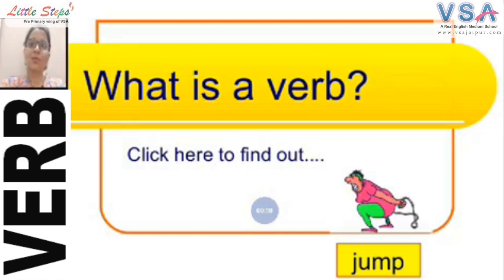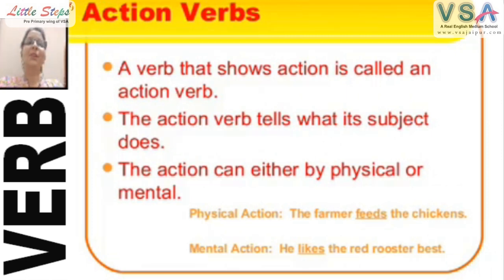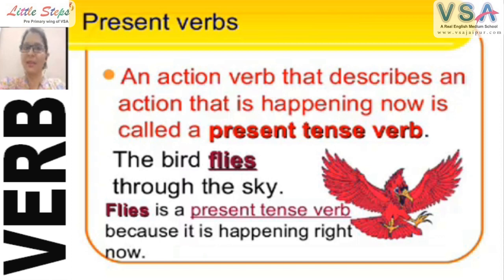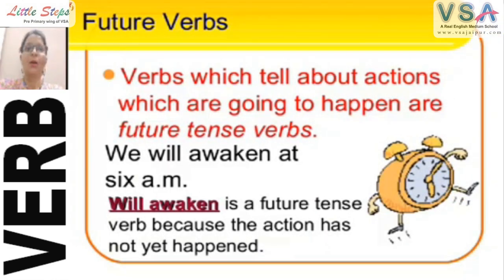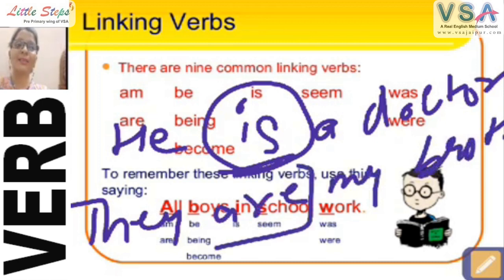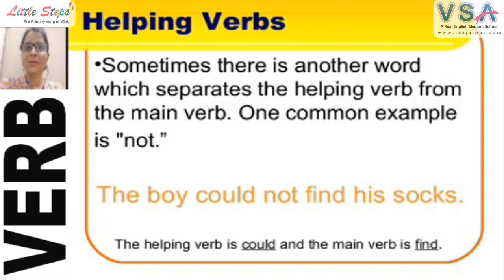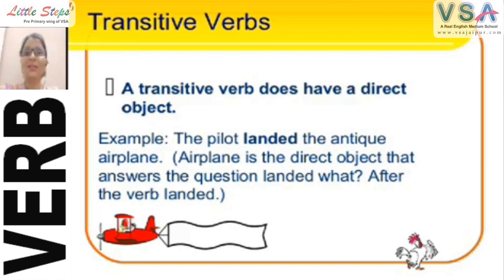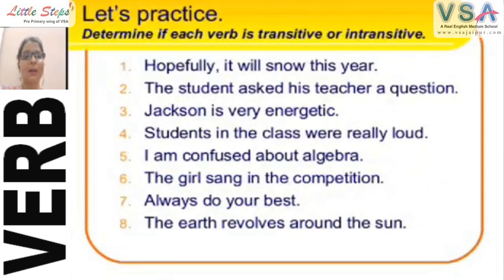English Grammar | Verb | क्रिया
English Grammar | VERB

✅ In this video,
English Grammar | VERB
✔️ Class: 1st to 7th
✔️ Subject: English Grammar
✔️ Chapter:  VERB
✔️ Topic Name:  VERB

All Educational Videos are available for Class Play Group to 12th on our other You Tube Channel "VSA EduHub"
Join RSCIT (Computer Course)
VIDYA SHREE SOFTECH
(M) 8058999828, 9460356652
VIDYA SHREE ACADEMY SR. SEC. SCHOOL
An English Medium Co.Ed. School
Digital Classrooms
100% Board Result
Big Play Ground
Spoken English Classes
Dance Classes
Yoga Classes
Conveyance Facility